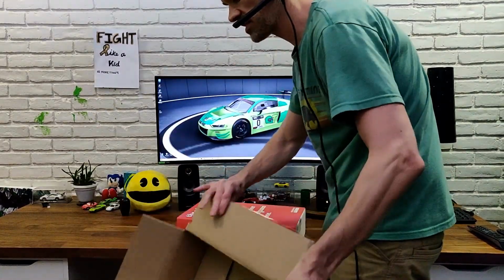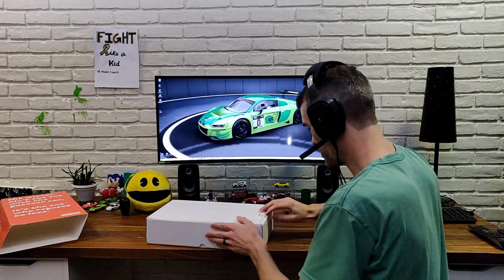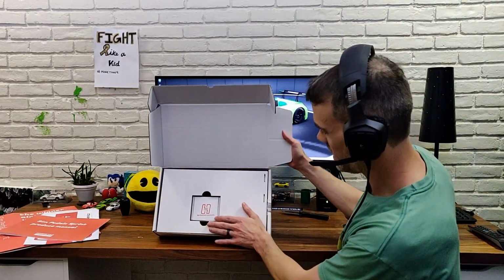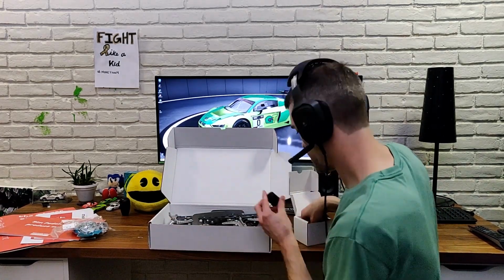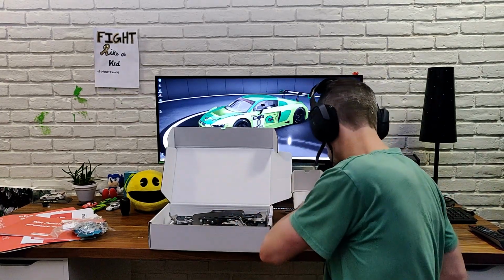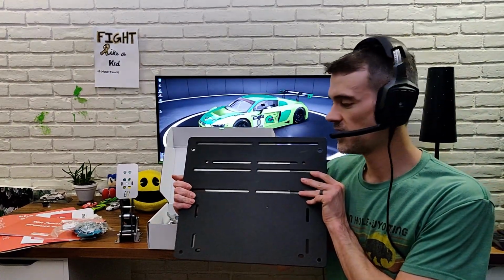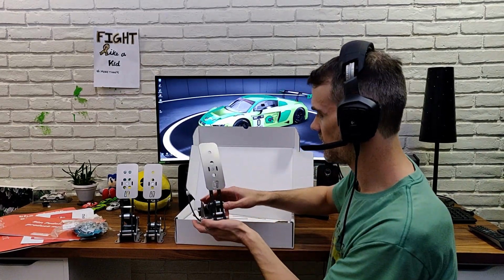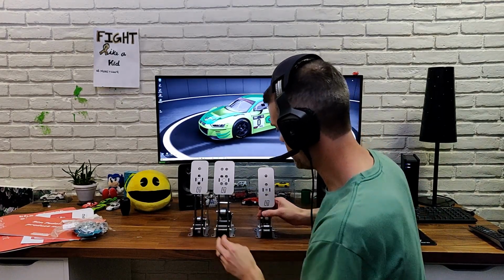Sim Gear Spotlight | Heusinkveld Sim Pedals Sprint | Unboxing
After a long and bumpy road trying to get my defective Thrustmaster T-LCM pedals repaired... I decided to give the Heusinkveld Sprint Pedals a shot. This video is an unboxing. In the future, I'll be doing a first impressions video. I'll also be doing a comparison video between my various pedal sets.

My PC Setup:
ASUS ROG 2070 Super
16 GB RAM
Oculus Quest
SimLab GT1 Evo
Fanatec DD1 - Formula V2
Thrustmaster T-LCM